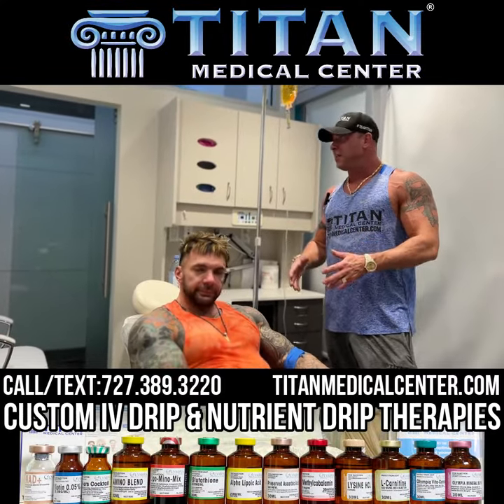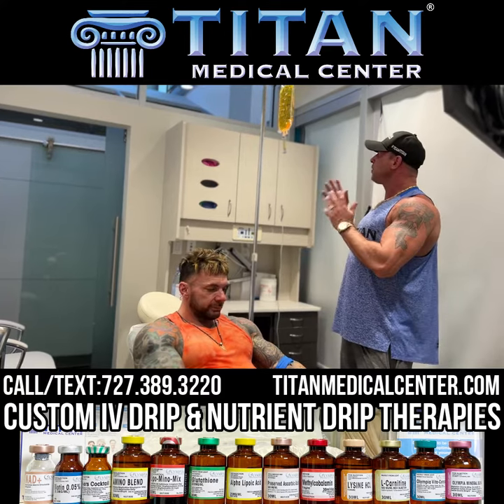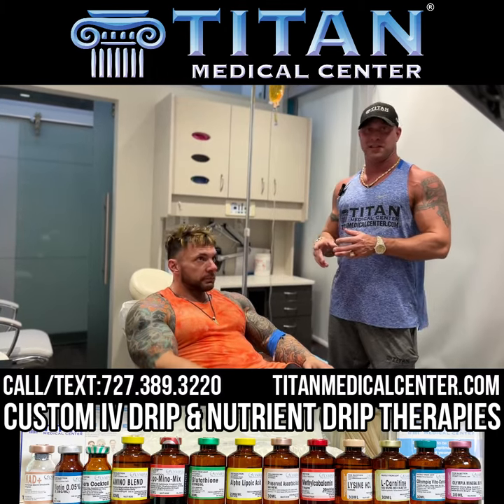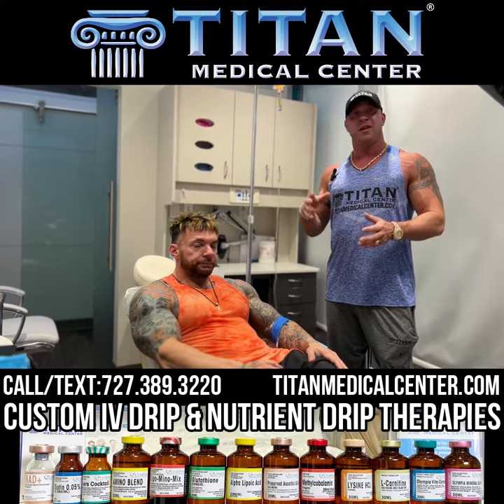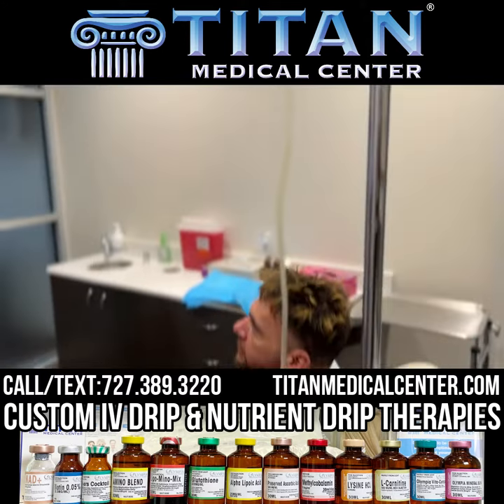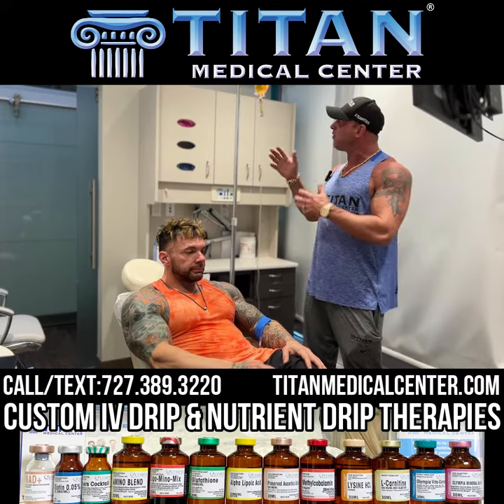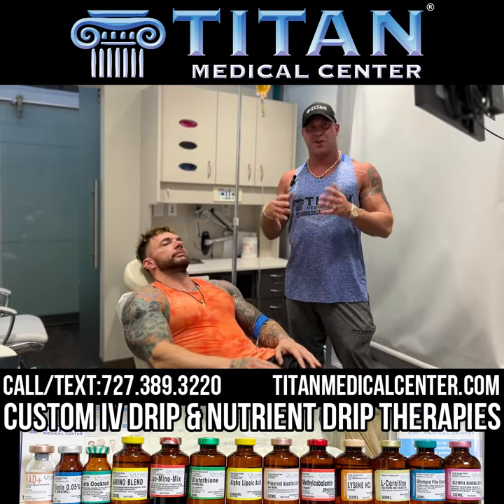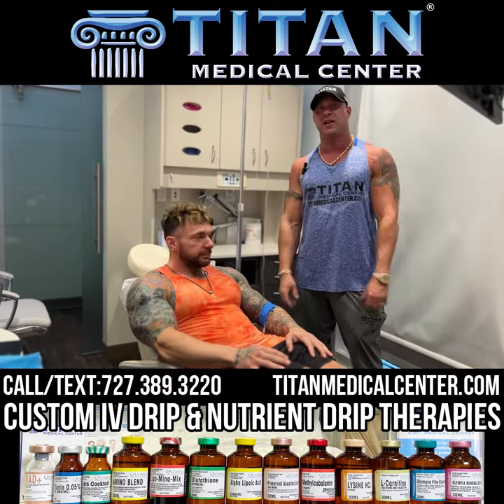Titan has on-site custom IV drip & nutrient drip therapies!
We offer on-site custom IV drip & nutrient drip therapies! These are good for a number of different things from colds to performance! Feel & perform at your very best with our custom blends!
Amino Blend
Ascorbic Acid (Vitamin C)
B12 Hydroxocobalamin
Biotin
Calcium Chloride
Calcium Gluconate
Glutathione
Lysine
Magnesium Chloride
Mineral Blend
NAD
Vita Complex
& more!